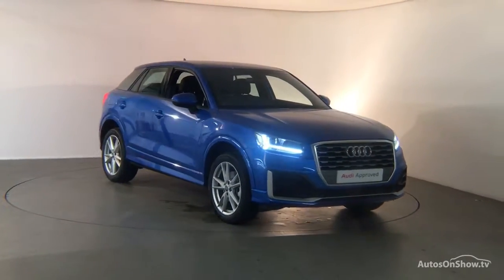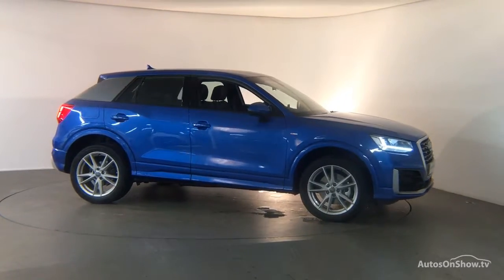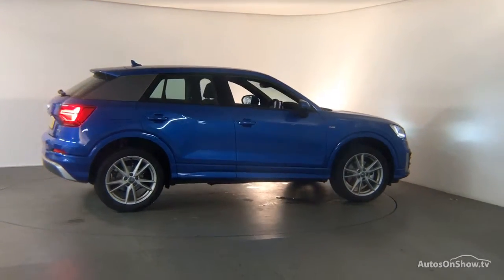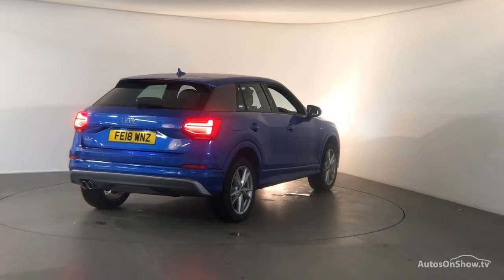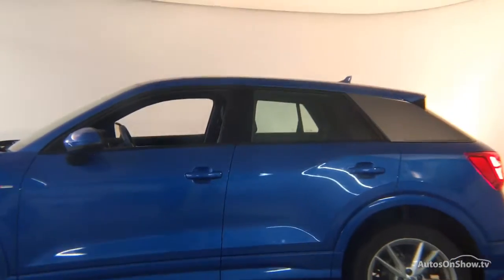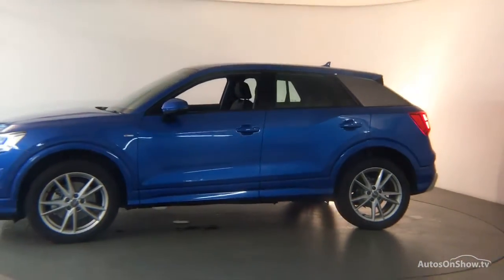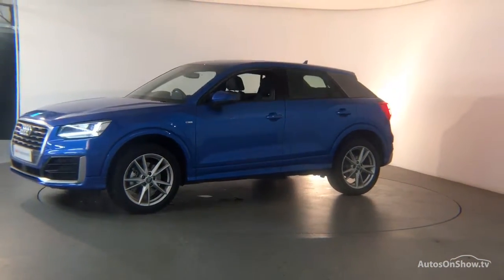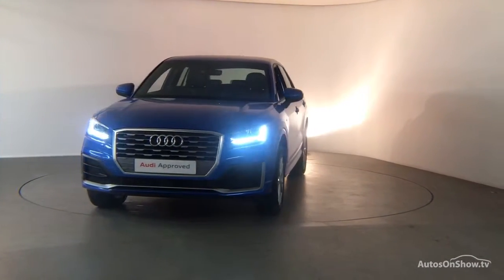FE18WNZ AUDI Q2 TFSI S LINE , Derby Audi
AUDI Q2 TFSI S LINE ESTATE , in